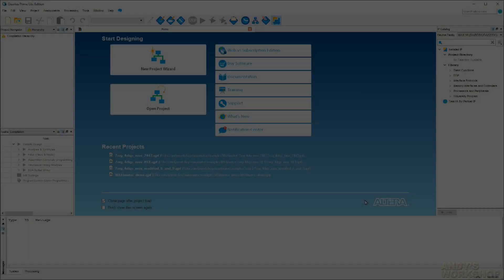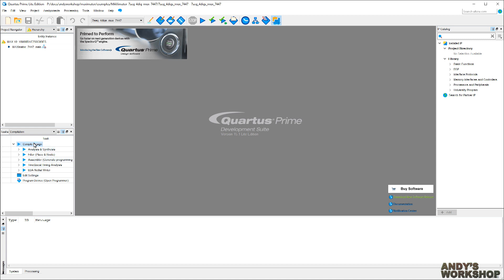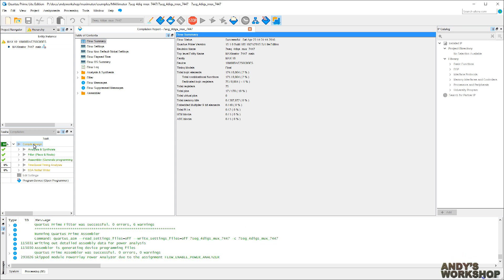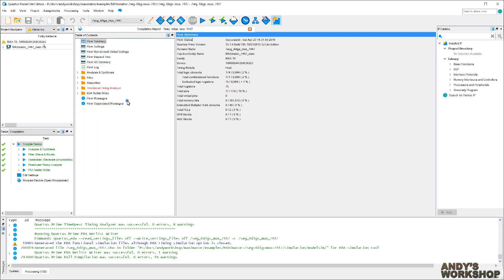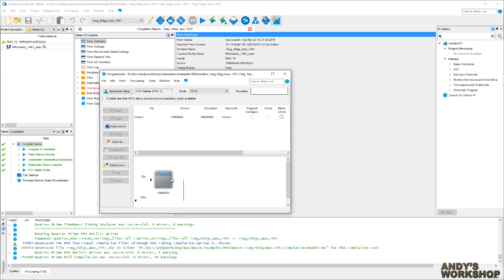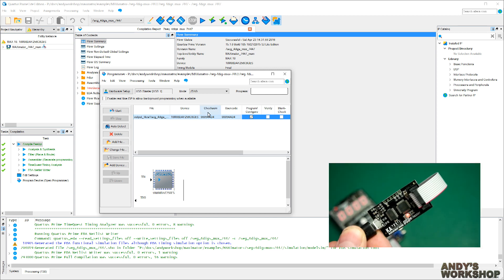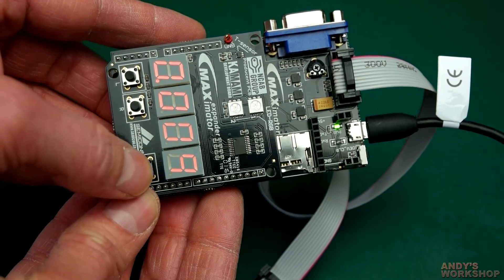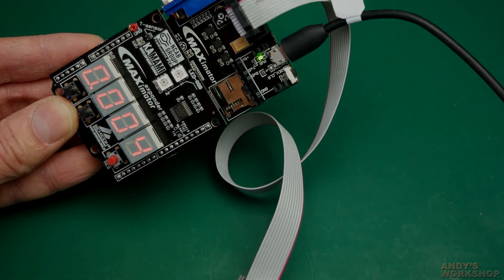Maximator FPGA development board - programming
In this video I walk through the process of loading up one of the Maximator example designs into the Altera Quartus Prime Lite IDE, compiling it and uploading the design into the FPGA using the USB Blaster hardware dongle.

for a detailed writeup of this board.
for more information about the development board itself.